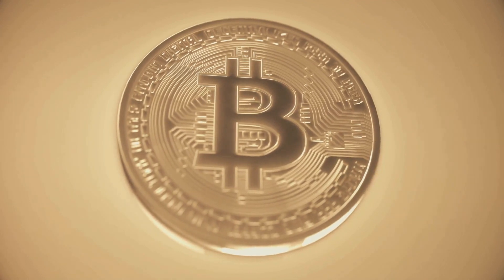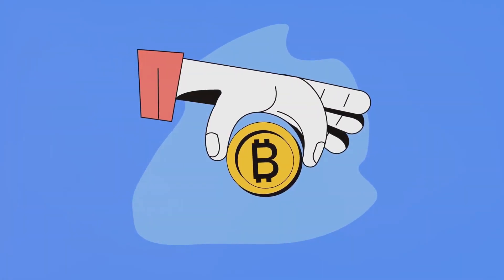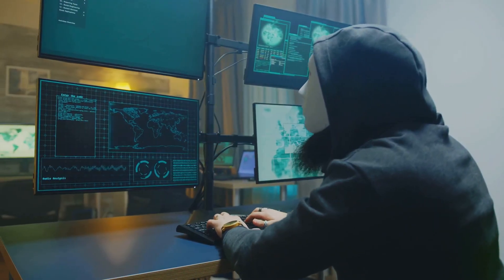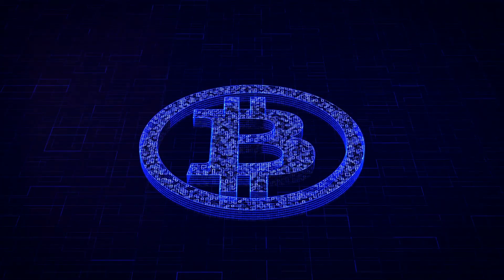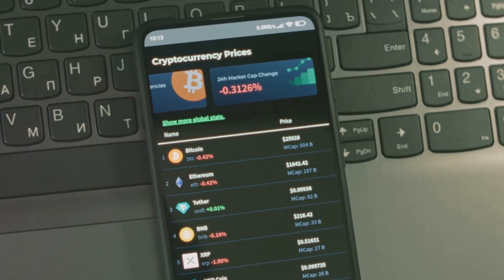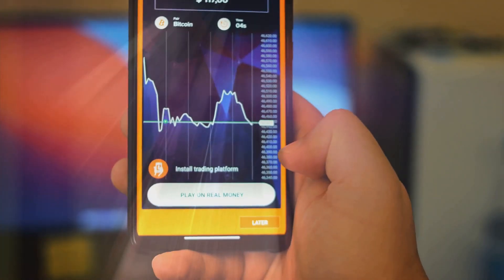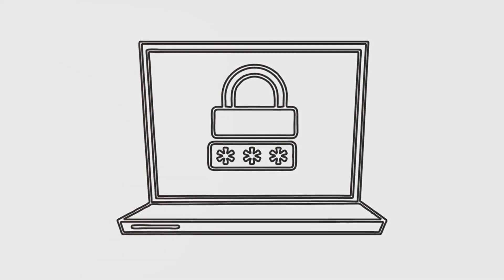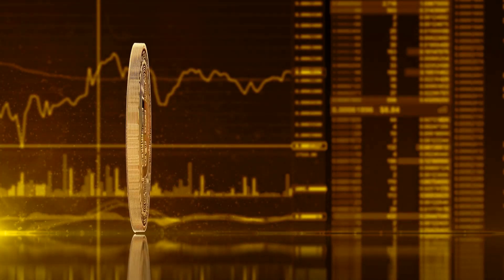Unveiling Bitcoin Core's v26.0 A Leap in Security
Information on Bitcoins new core v26.0 security